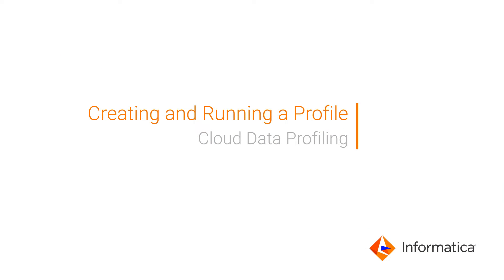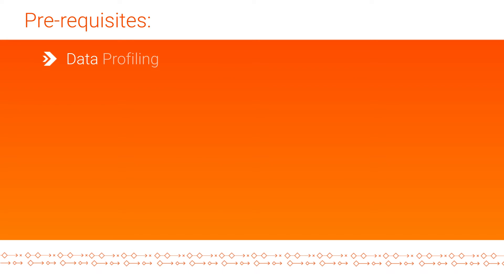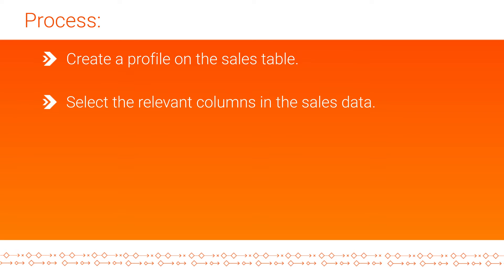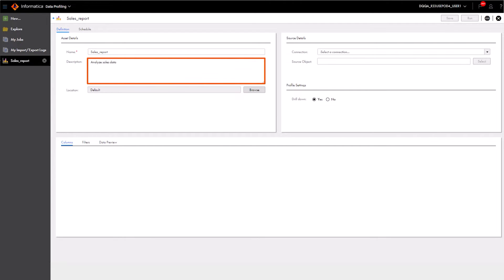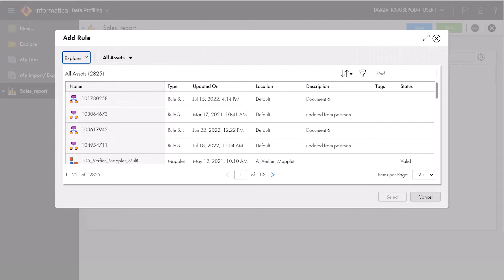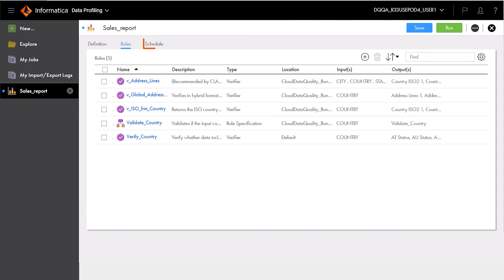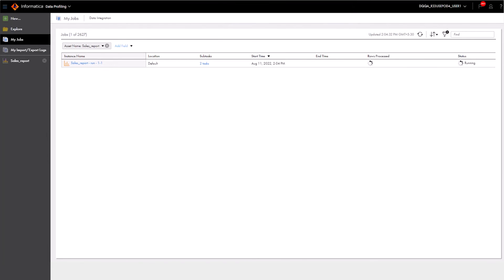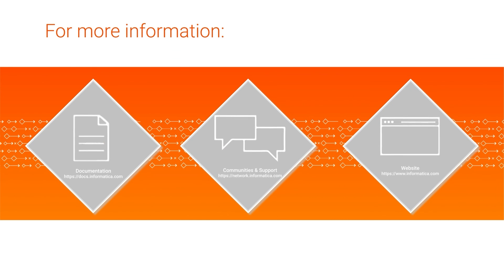Creating and Running a Profile in Data Profiling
This video shows how to create a profile with Data Profiling.

For more details, see "Creating a Profile" in the _Data Profiling_ guide